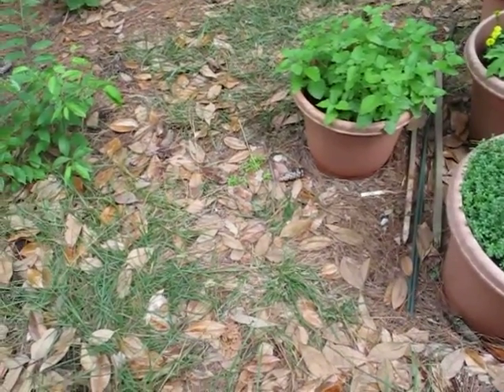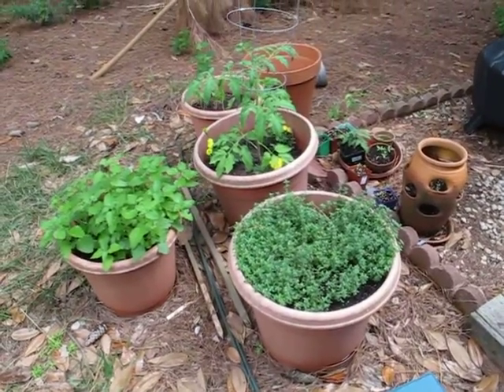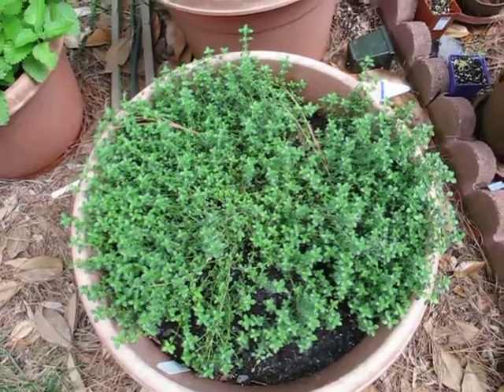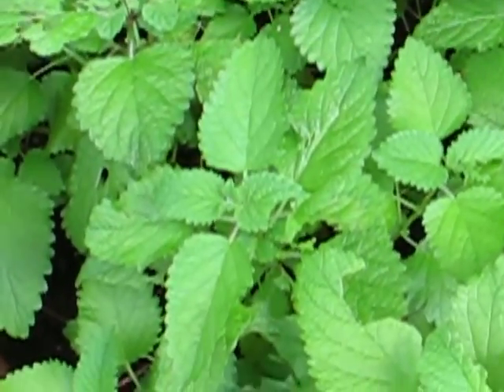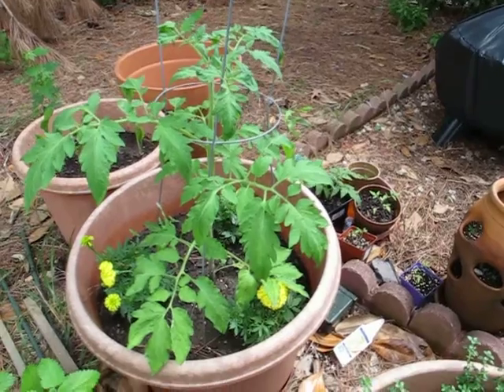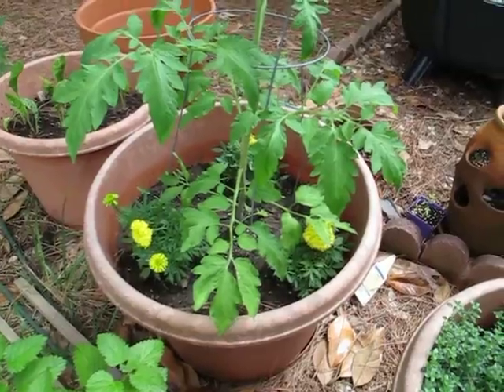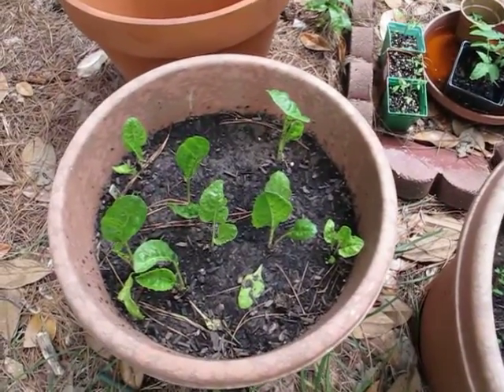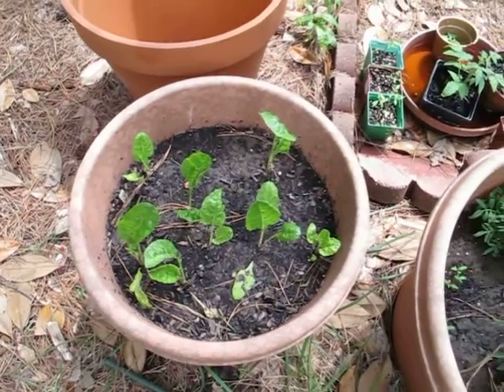Backyard Garden Container Tour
This is a video-tour of my backyard container garden.